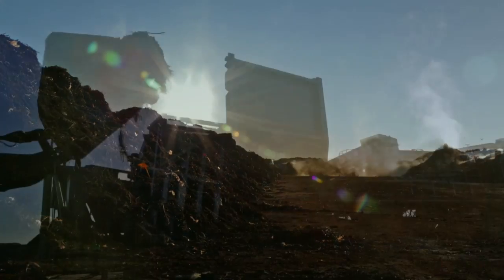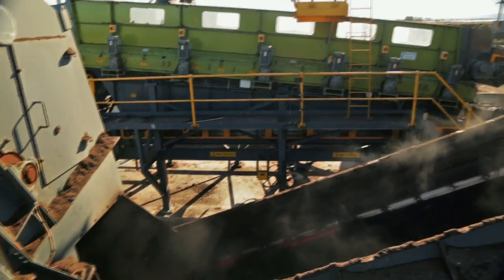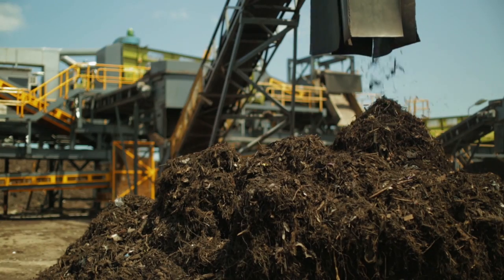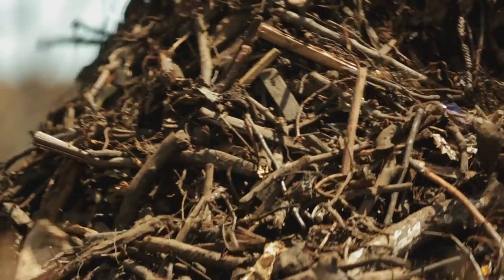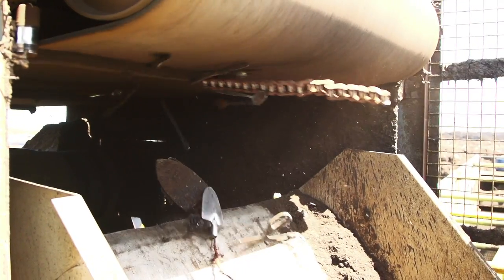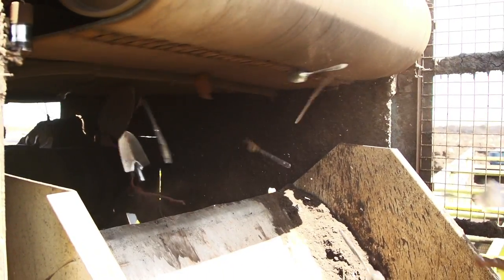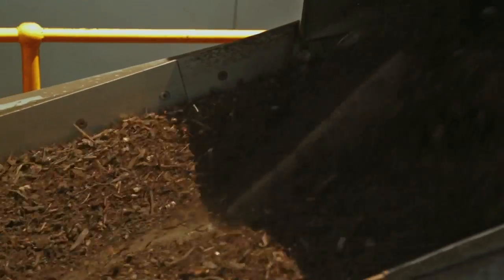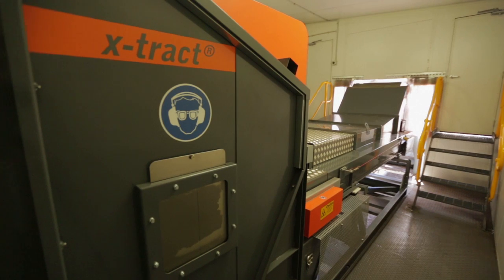Jeffries ROSS Technology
Here at Jeffries, we have invested recently in a major addition to our recycled organics screening system (R.O.S.S.) featuring state of the art X-Tract technology, unique in the southern hemisphere, to extract inorganic material from the organic matter to bring you a cleaner compost. To celebrate, we have created this video to show you the full screening process.